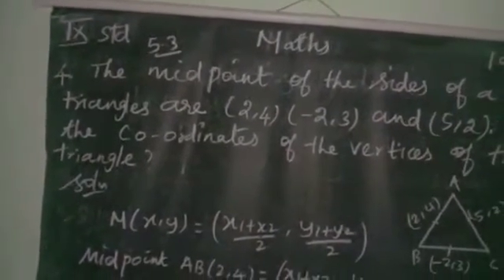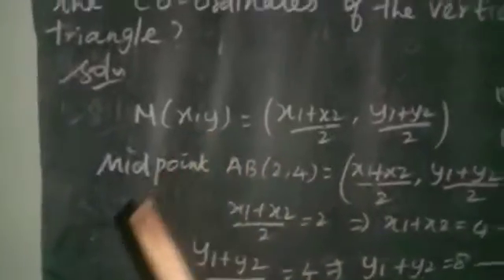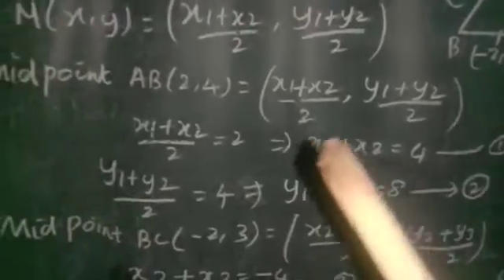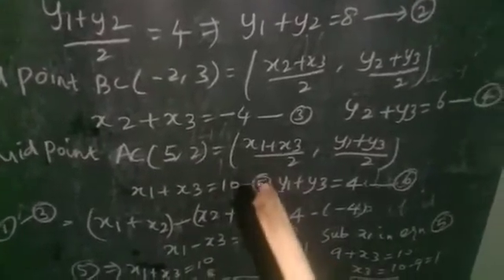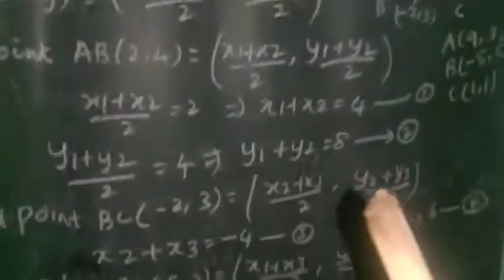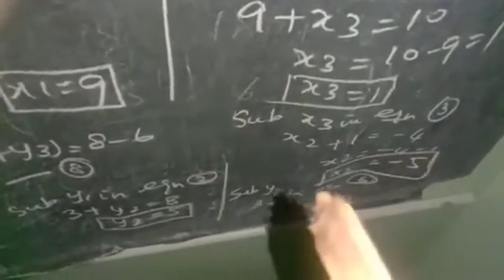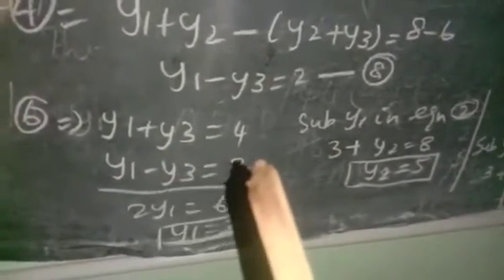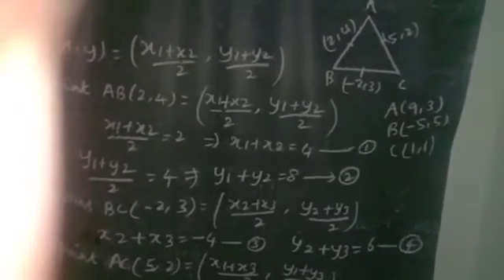9 th maths (20.1.21)